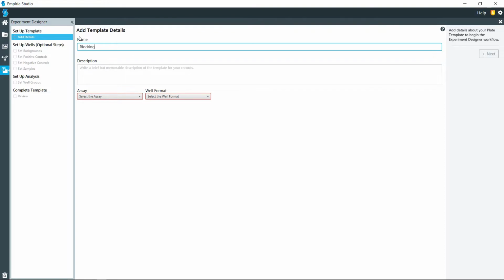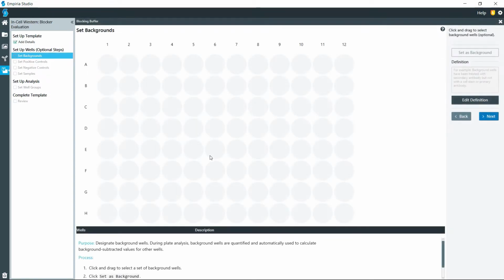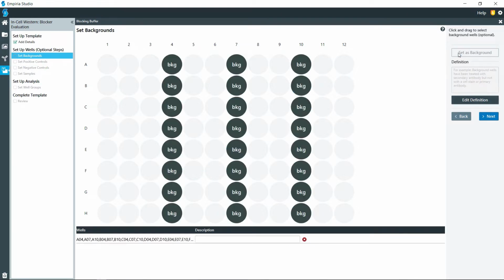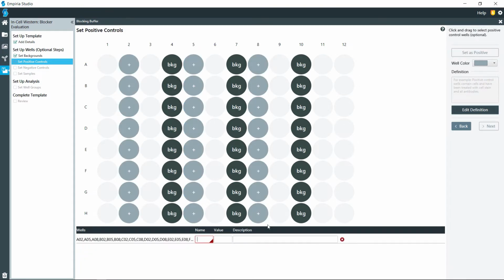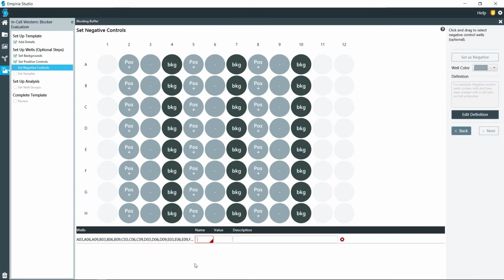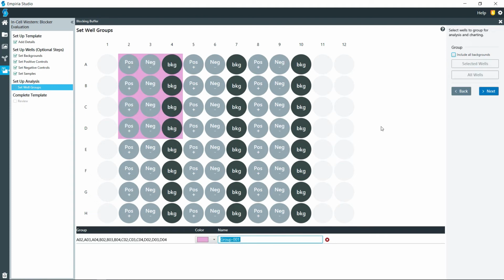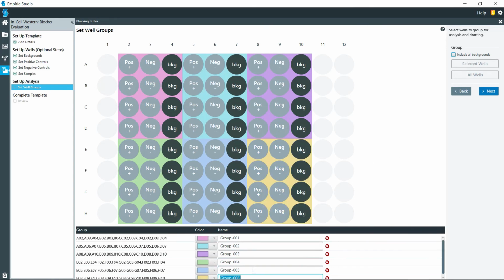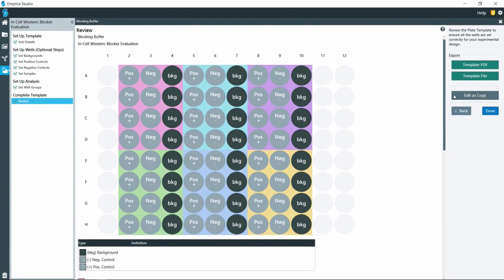Empiria Studio® Software 2.0: Blocking Buffer Evaluation Template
In this tutorial, Todd walks through the process of building a blocking buffer evaluation plate template for In-Cell Western™ Assays and ELISAs in Empiria Studio® Software 2.0.